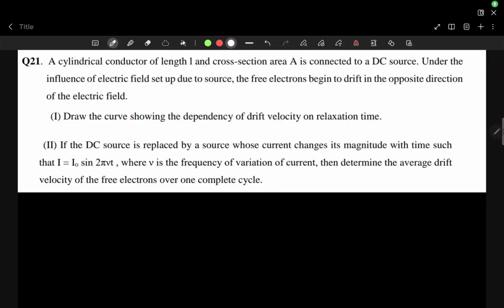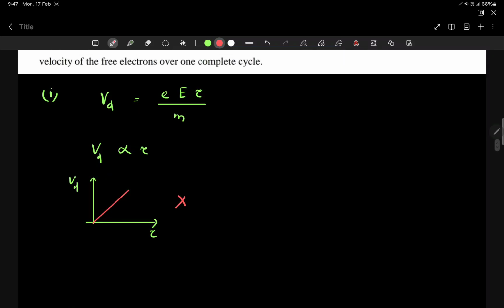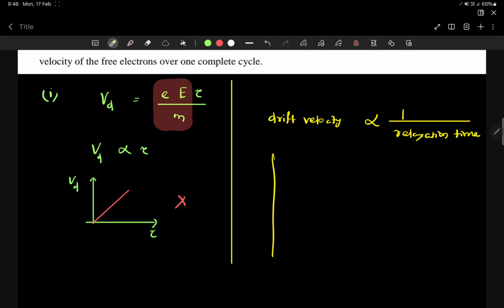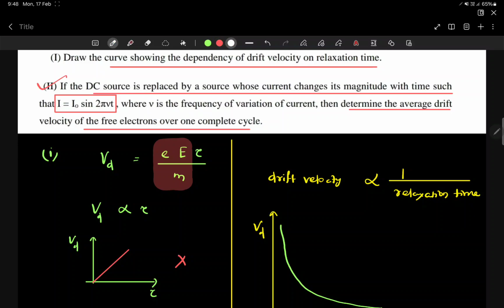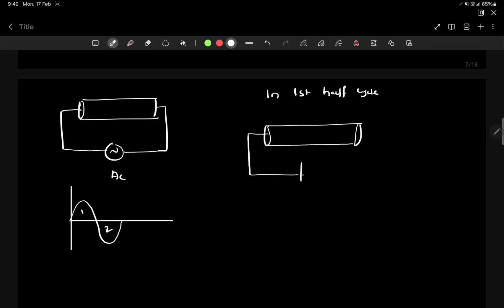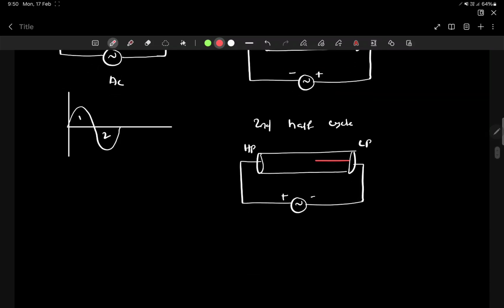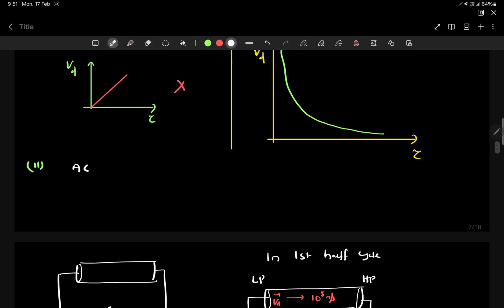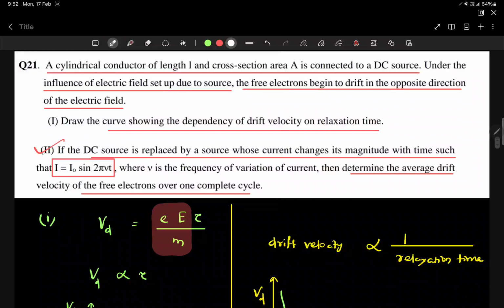CBSE SAMPLE PAPER || XII PHYSICS || 2024-25 || Q-21 || COMPLETE ANSWER KEYS & SOLUTIONS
XII - PHYSICS CBSE SAMPLE PAPER 2024-25 ANSWER KEYS
Prepare smarter with Suvendu Sir !

 In this video, find accurate and concise answers of (Set -1) question paper.

🎯 Perfect for Class - XII students aiming for top marks.

📢Share with friends who need Physics guidance